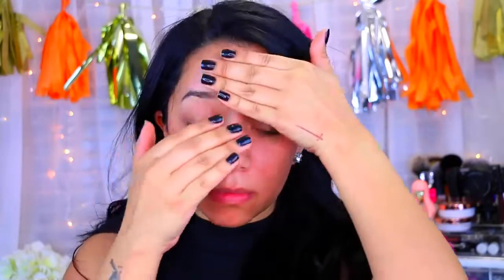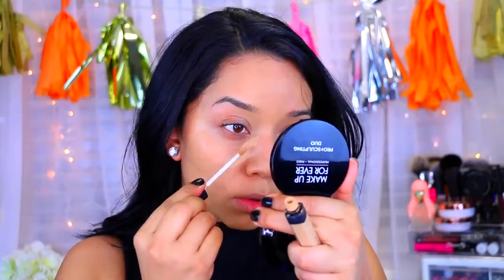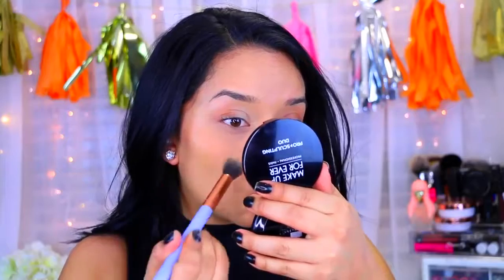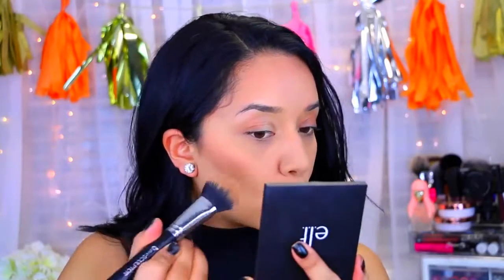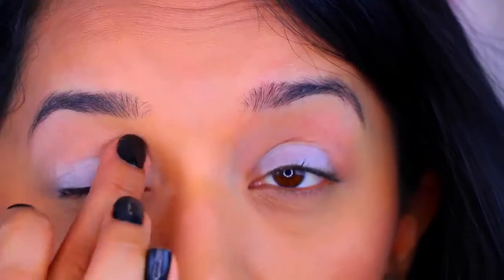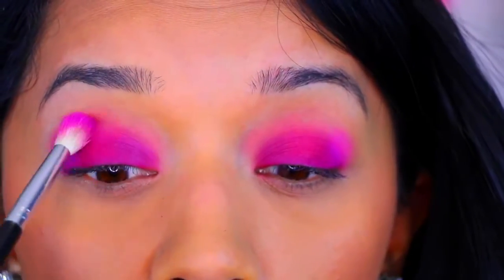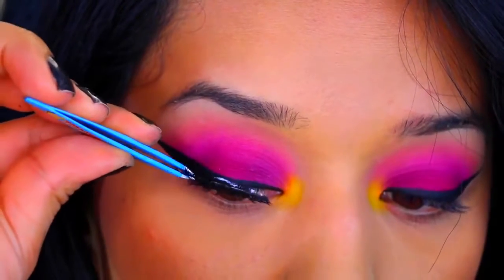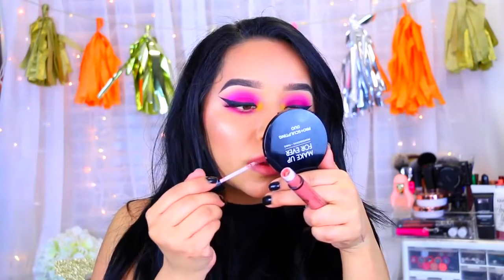Spring Makeup | amazing makeup tips | latest makeup trends | beauty makeup tricks